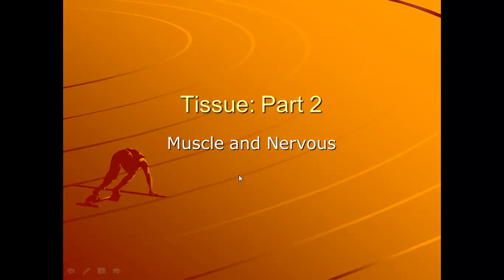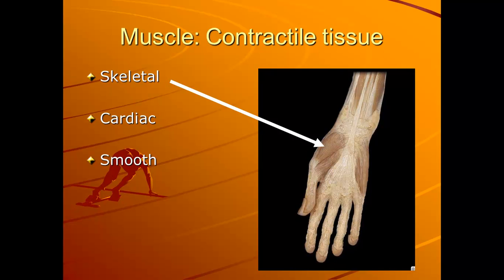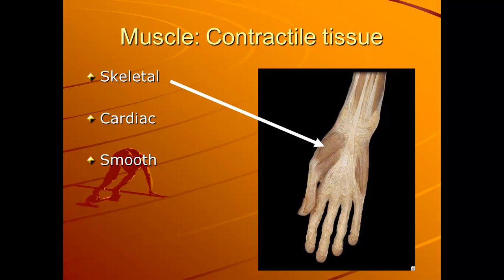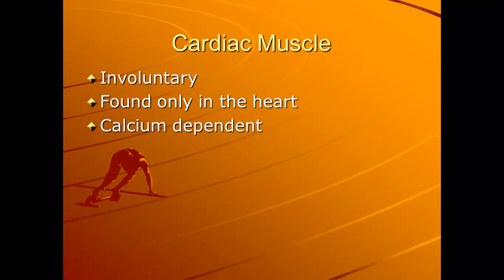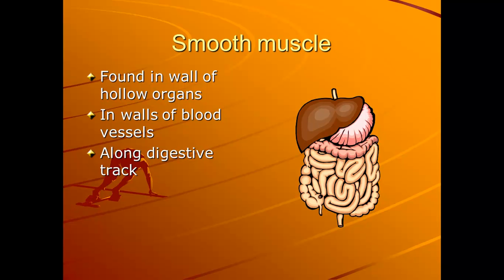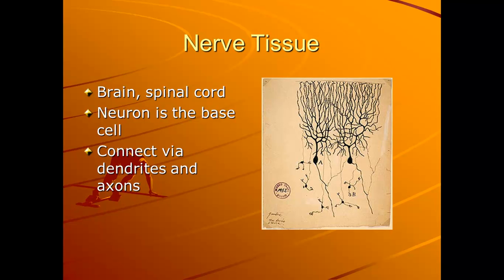GH 125 - "Tissue: Part 2" (Zuidgeest-Craft)